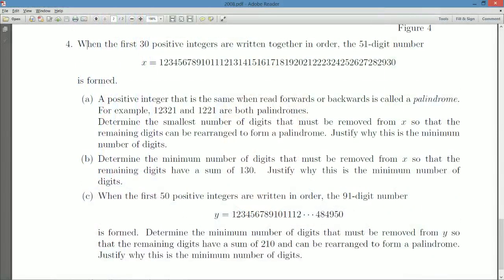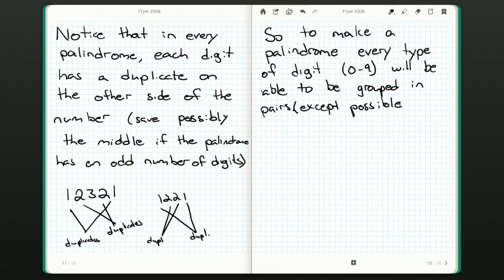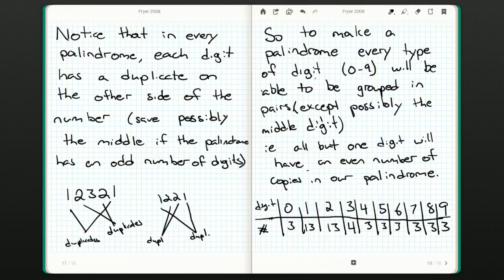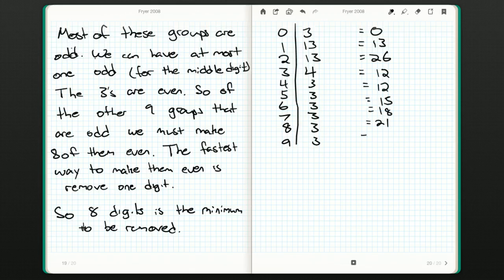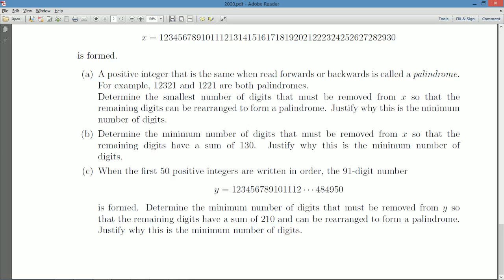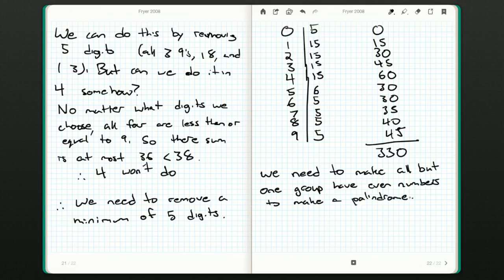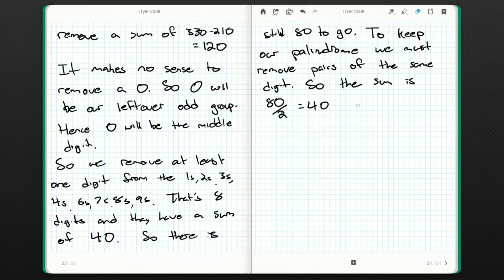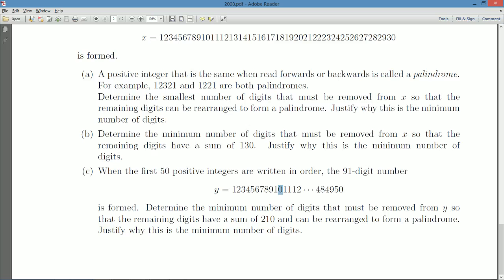Fryer 2008 4